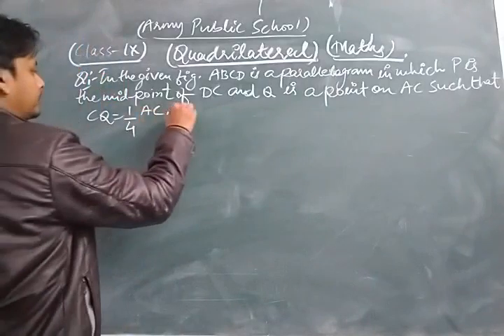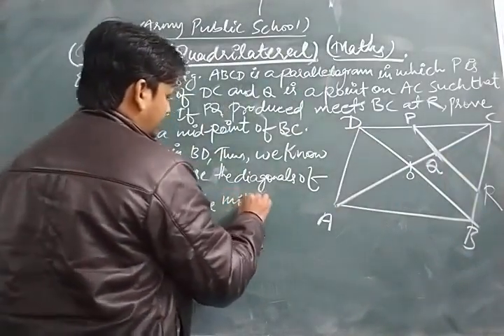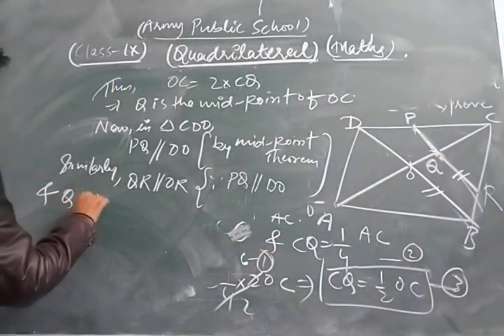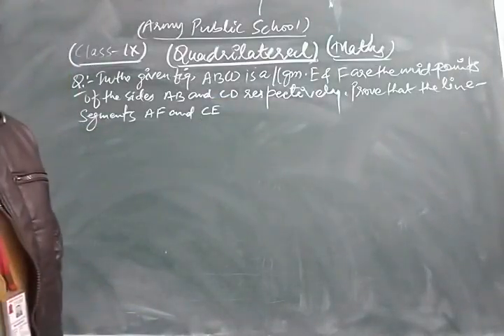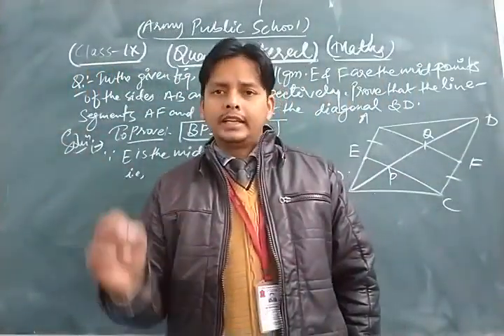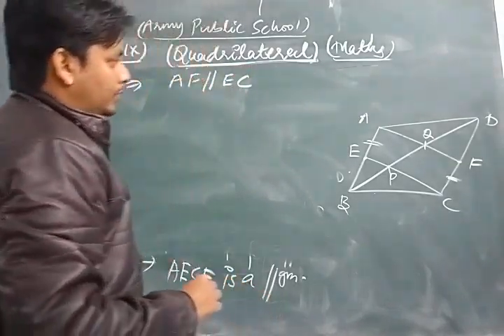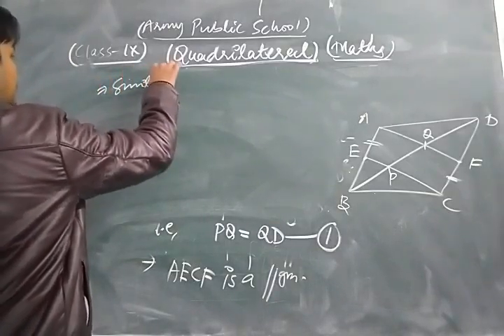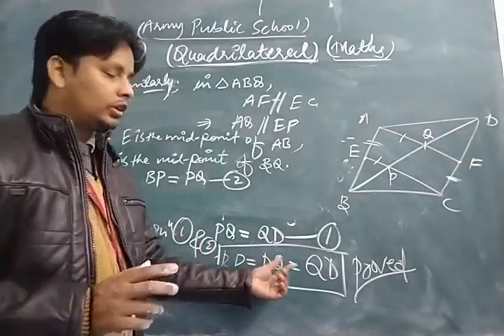Class IX Maths 11 01 2022 by Mr Sarfaraz Ahmad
Class IX Maths 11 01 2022 by Mr  Sarfaraz Ahmad Quadrilateral